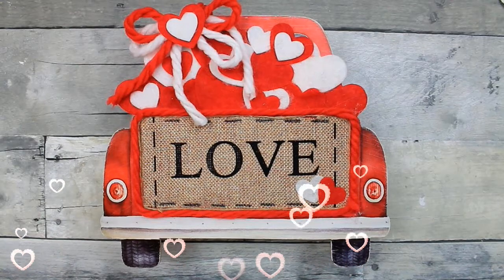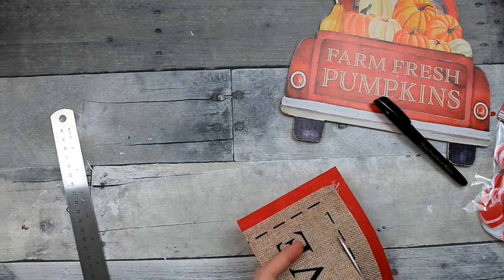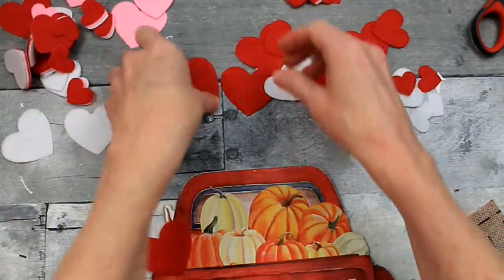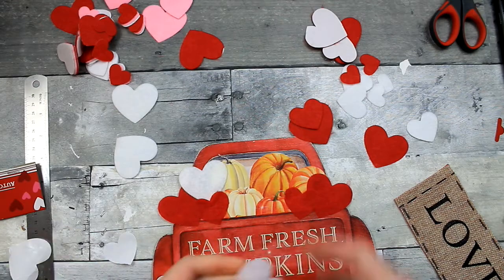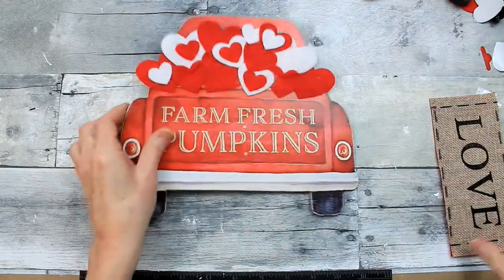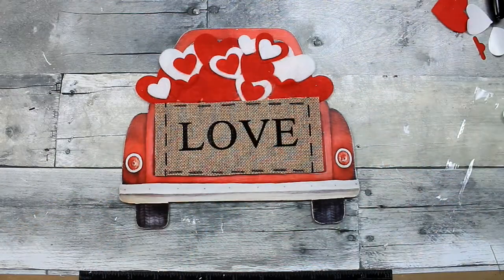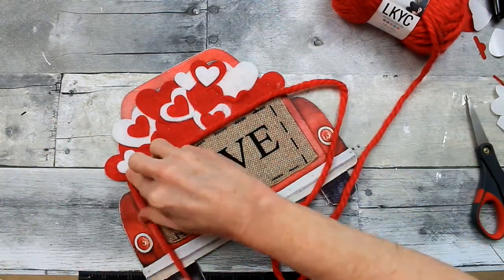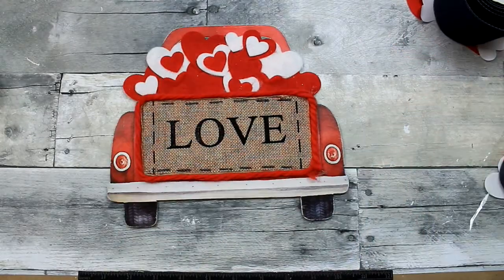Dollar Tree Valentine Sign - Red Truck DIY - Valentine Series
Welcome back! Today I am showing you how to make a Dollar Tree Valentine sign from a fall red truck yard pick. This budget friendly DIY is part of my festive Valentine series.

Thanks!